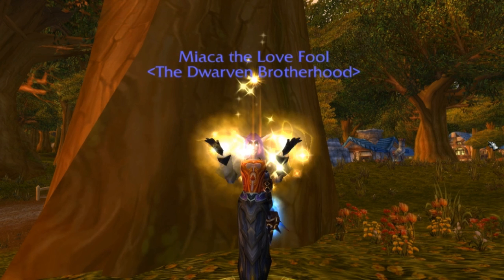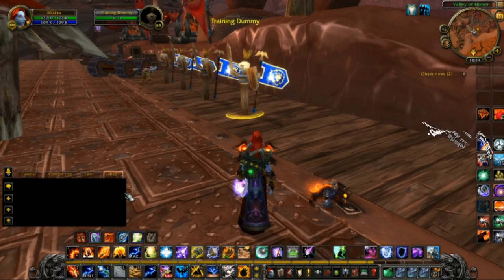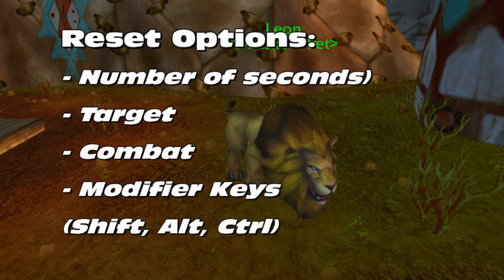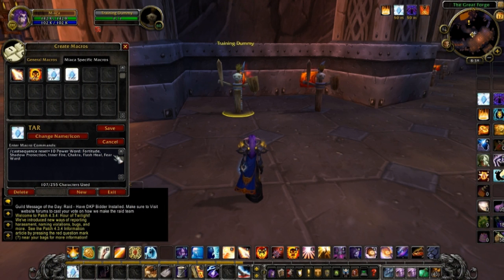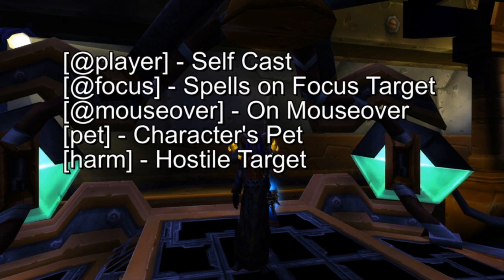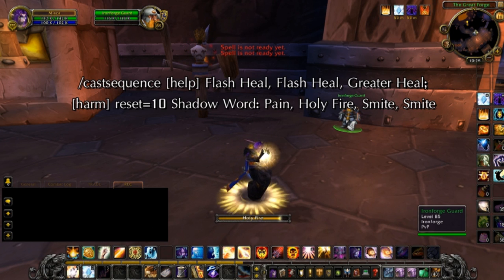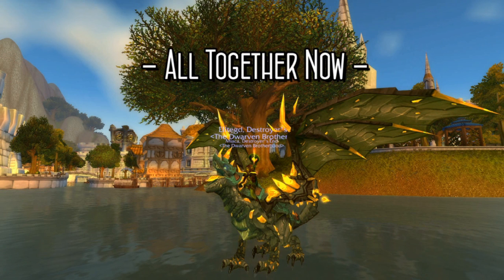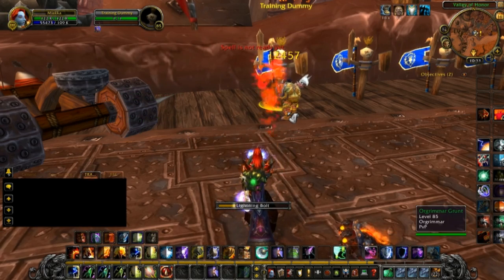[Tutorial] How to Make a Cast Sequence Macro + More...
- Cast Sequence Command -

/castsequence ...

- Reset Conditions & Examples -

reset=#     (/castsequence reset=10 ...)
reset=target    (/castsequence reset=target ...)
reset=combat    (/castsequence reset=combat ...)
reset=shift/alt/ctrl    (/castsequence reset=shift..)

- Target Conditions & Examples -

[@player] -- /castsequence [@player] ...
[@focus] -- /castsequence [@focus] ...
[@mouseover] -- /castsequence [@mouseover] ...
[pet] -- /castsequence [pet] ...
[harm] -- /castsequence [harm] ...

- One Cast, Different Situations -

/castsequence [help] Flash Heal, Flash Heal, Greater Heal;
[harm] reset=10 Shadow Word: Pain, Holy Fire, Smite, Smite

- Modifiers & Examples -

[mod:shift] --  /castsequence [@player, mod:shift] ...
[mod:alt] -- /castsequence [@player, mod:alt] ...
[mod:ctrl] -- /castsequence [@player, mod:ctrl] ...
[nomod] -- /castsequence [@player, nomod] ...

- All Together Now -

/castsequence [help, nomod] [@player, mod:alt] Healing Surge,
Healing Surge, Greater Healing Wave;
[harm] reset=10 Lightning Bolt, Lightning Bolt,
Chain Lightning, Lightning Bolt, Lightning Bolt, Lava Burst

Links in response to comments (by Alpha)

Macros apparently cannot be programed to cast based off of buffs/debuffs/procs/cooldowns. Even if there was a way, you are limited to only 255 characters in the macro; so the code wouldn't be able to fit inside the macro window in order to achieve what you want anyways. Sorry I couldn't help you. =/